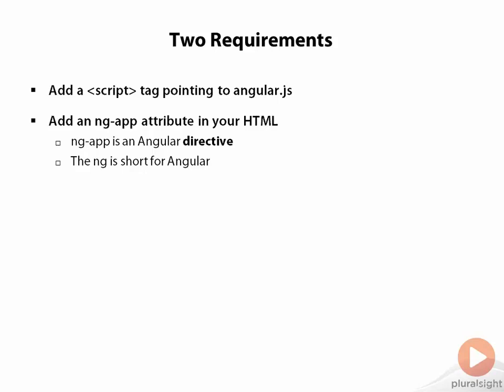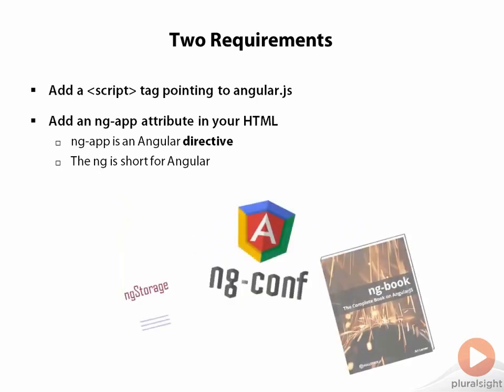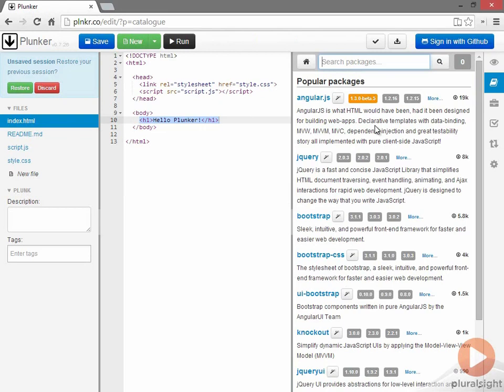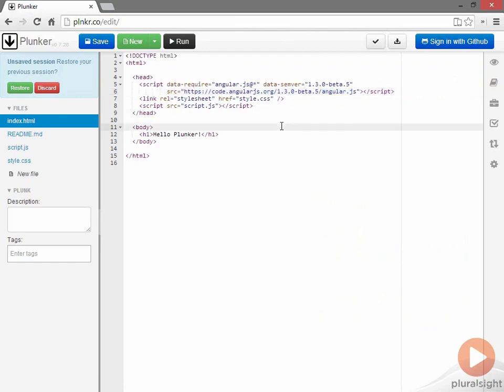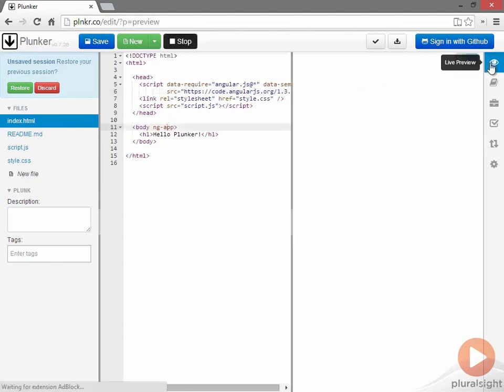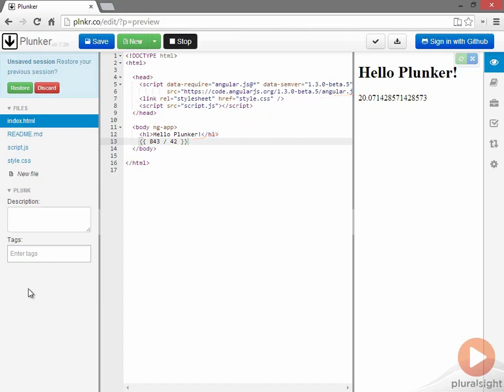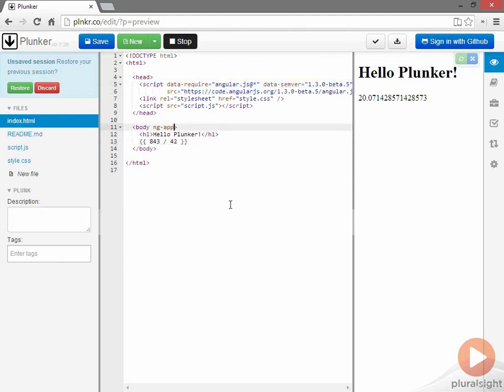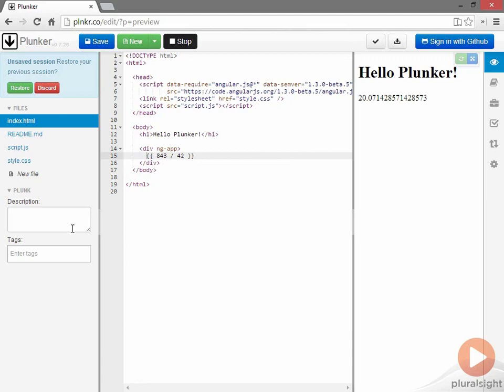Getting started part 3| ANGULAR CRASH COURSE : Angular Tutorial for Beginners:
In this video , i will explain how to use angular .